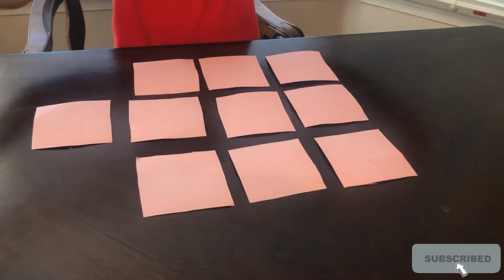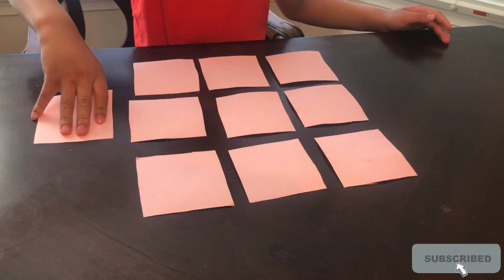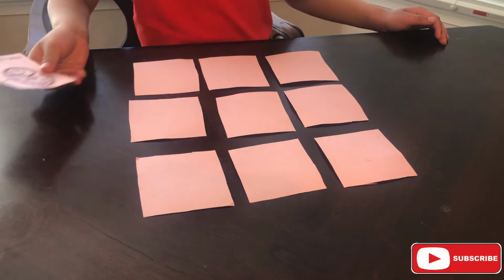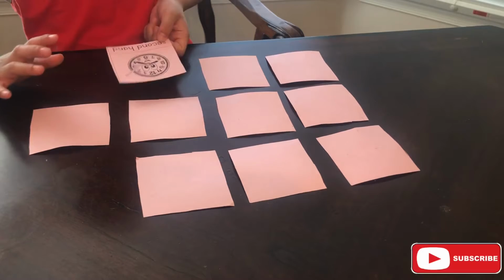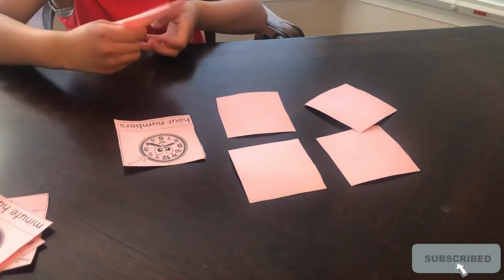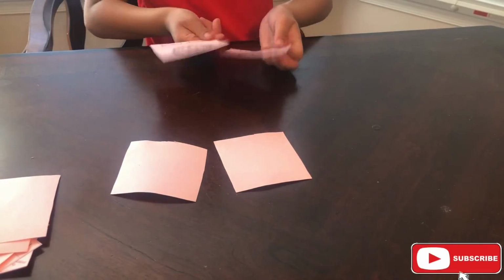Clock Matching Game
Noah shares his fun matching game from school. They are learning how to tell time.

3/15/2022 - Recorded using iPhone 8+